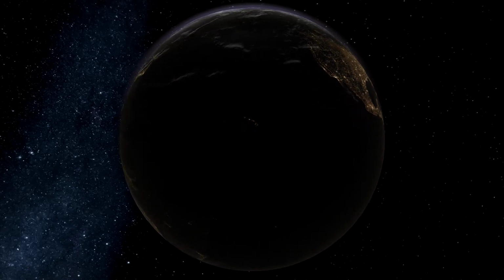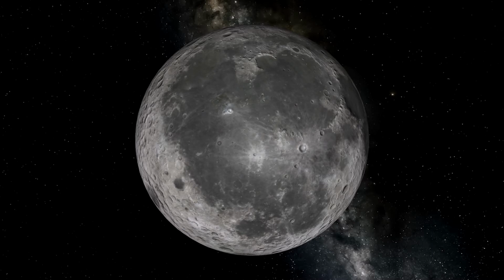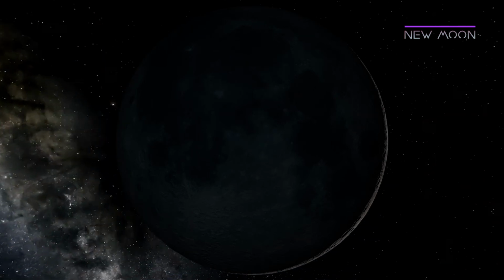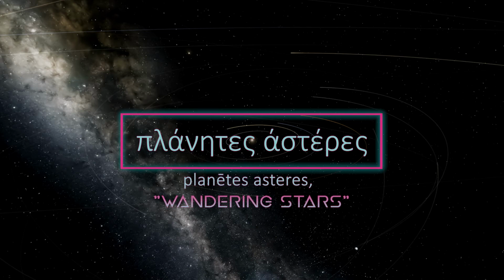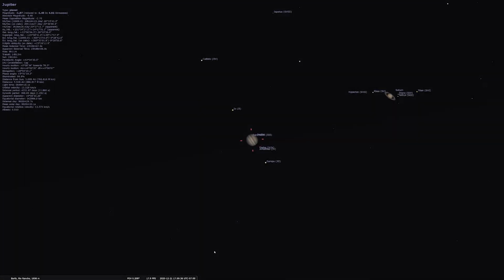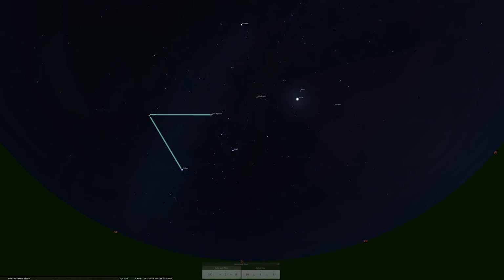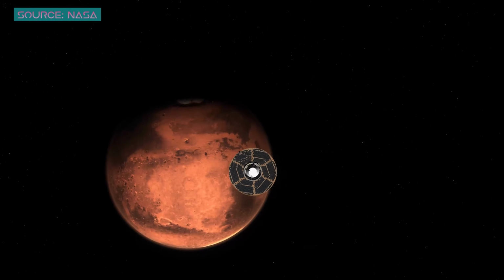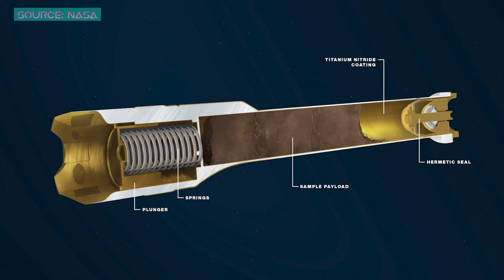What's in the Sky - February 2021 - Earthshine Education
Please help us grow this channel!

Please consider sharing this channel for future content to your friends and/or family!

Feedback is always appreciated. Utilize the comment section! Our goal is to consistently improve video quality and upload frequency.

Thanks for helping to keep the lights on, the green tea flowing, and the ramen in our bellies.

"Nebula flythrough" CGI by Earthshine Education
Outtro Music: "Welp, that's that" by Earthshine Education

This video utilized multimedia from NASA and JAXA archives.
Background music selections via YouTube Studio archive.

Other than Mars, February 2021 is not exactly the best month for viewing the planets. Still, there are plenty of constellations, as well as deep sky objects, available throughout the month.

May you have clear skies.